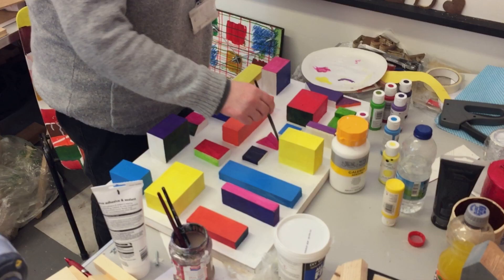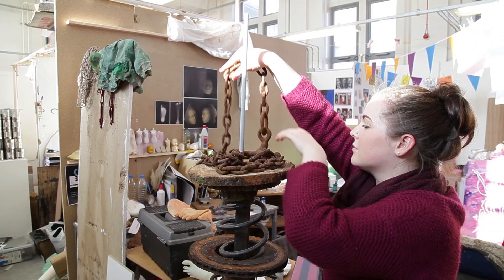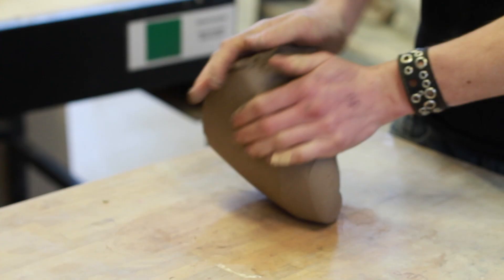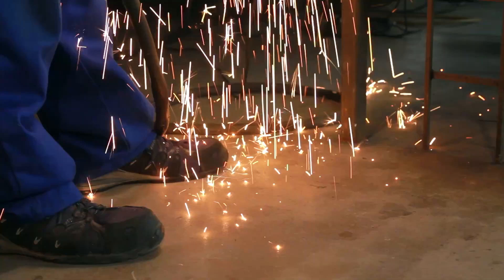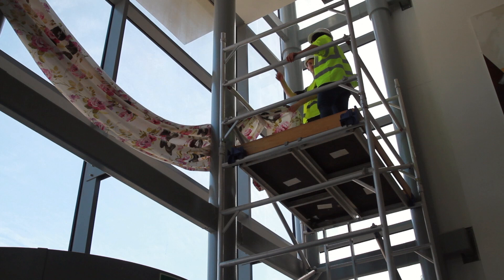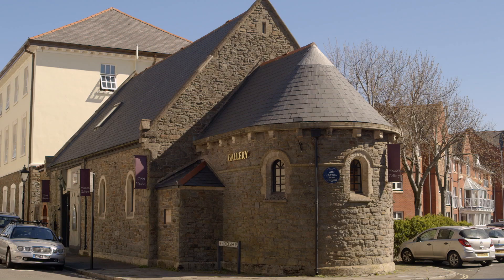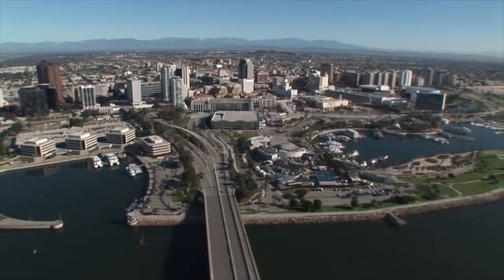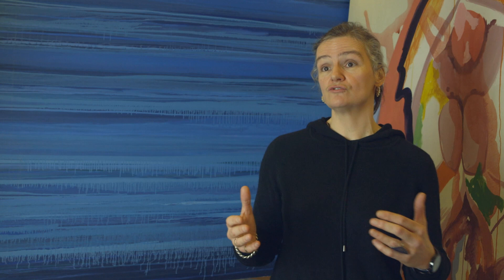Fine Art: Studio, Site & Context at Swansea College of Art UWTSD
An introduction to the Fine Art: Studio, Site and Context courses at Swansea College of Art, University of Wales Trinity Saint David.

Directed, filmed and edited by CIRIC.